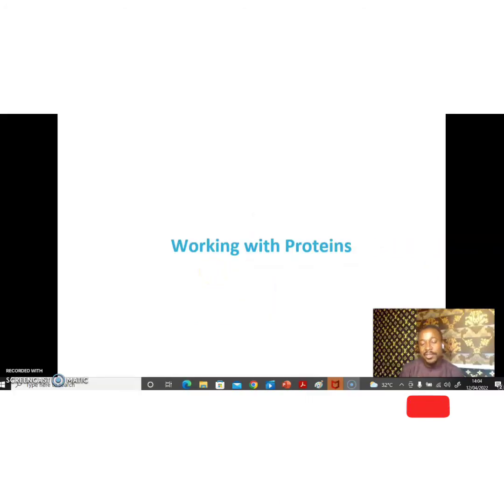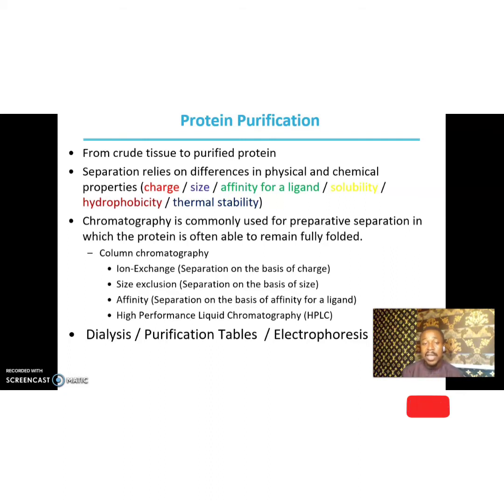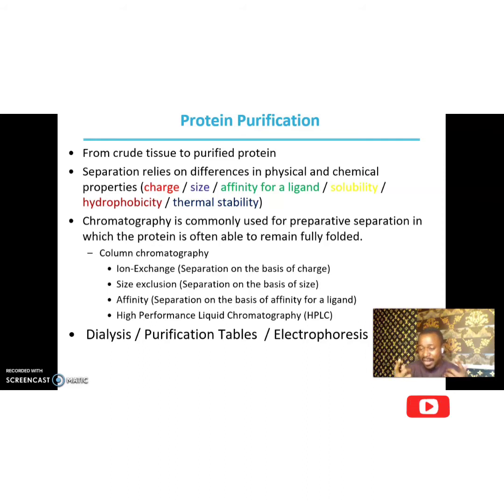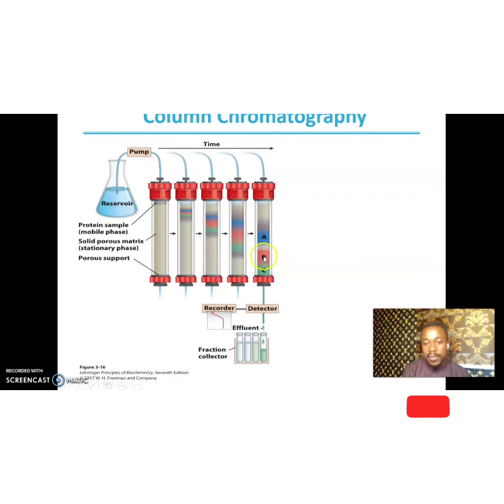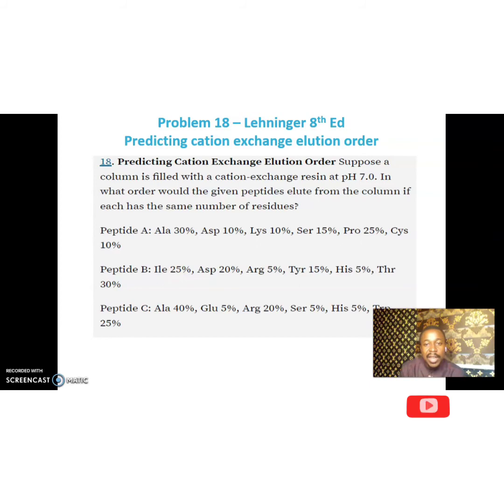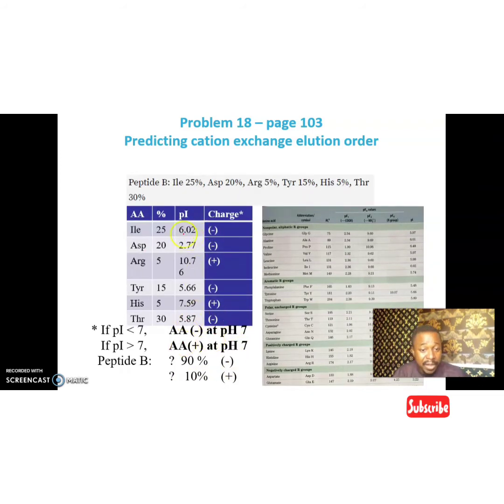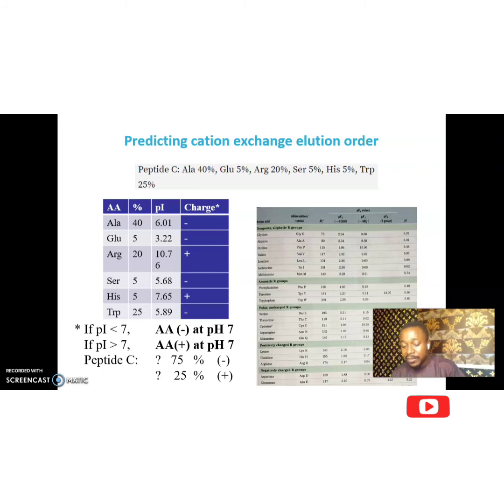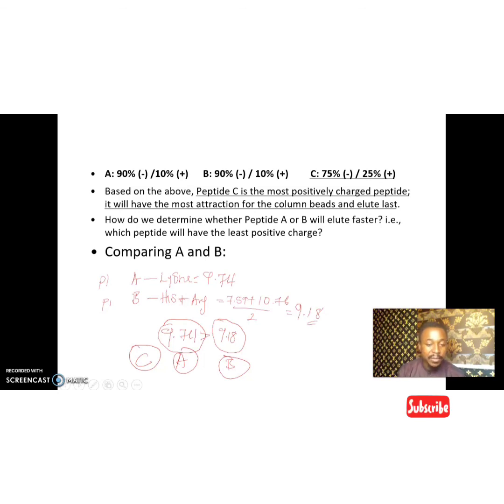Lecture 3: Proteins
Working with Proteins